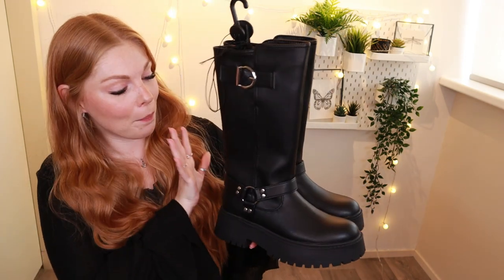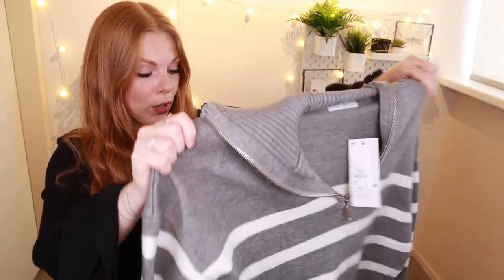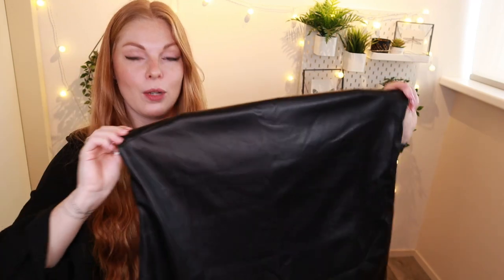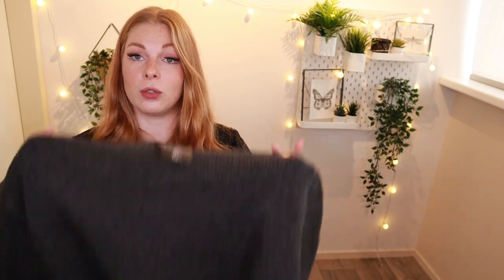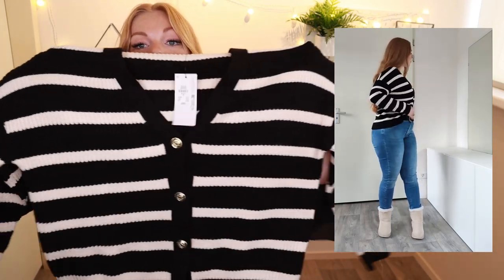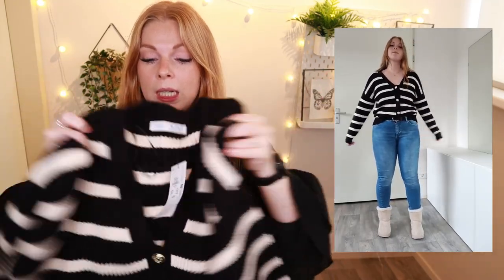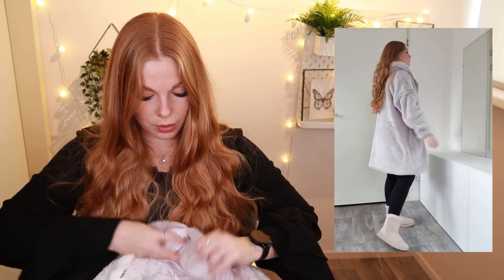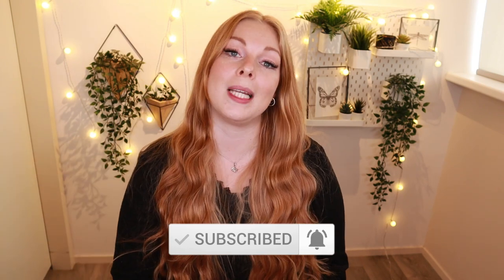Huge PRIMARK Autumn Try-On Haul 2023 | Cozy & Affordable Outfits! 🍂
Normal sized body try on haul.
Knits, dresses, shoes. Autumn collection primark.

Hey everyone!

Welcome to my Primark Autumn Try-On Haul! In this video, I showcase the latest affordable and stylish outfits for the fall season. From cozy sweaters to trendy shoes, discover the perfect looks to rock this autumn.